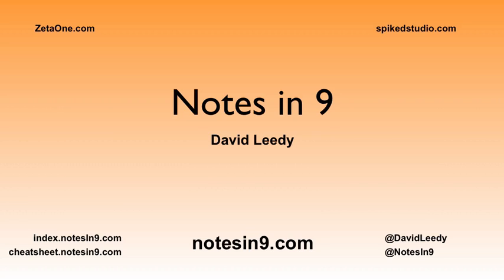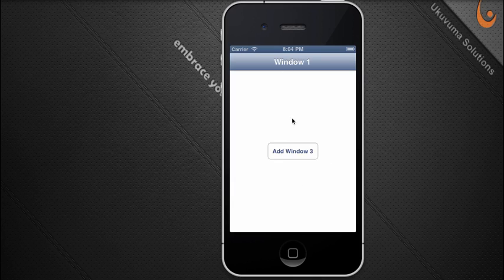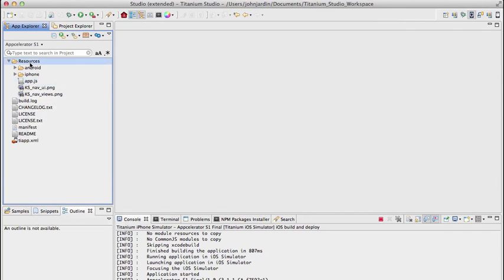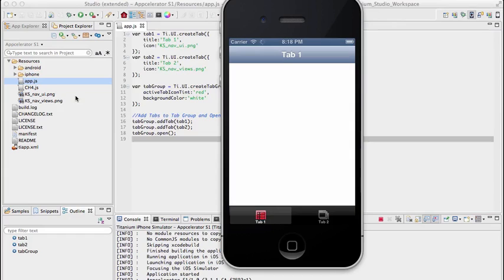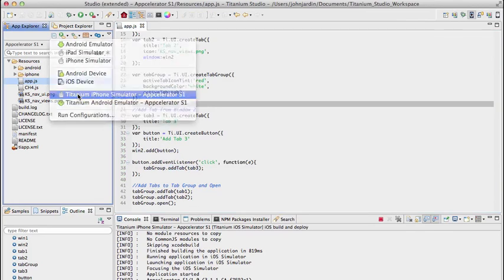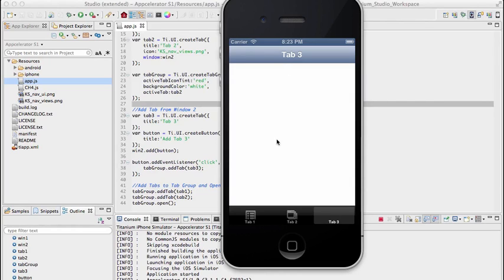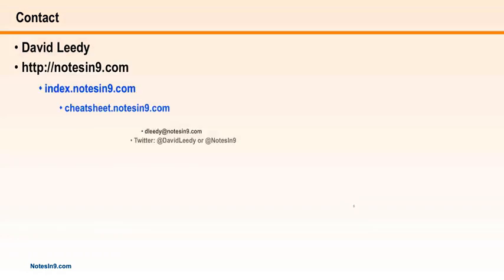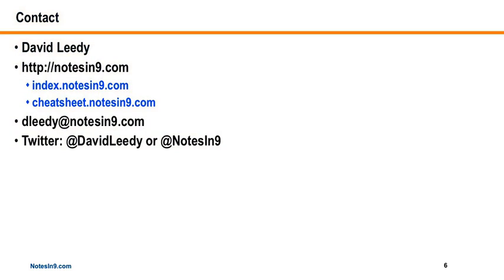NotesIn9 126: Appcelerator - Tab Groups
In this show John Jardin, IBM Champion and mobile expert, comes back to continue his series on getting started with Appcelerator for Mobile Development.  Today he'll talk about work with Tabs and Tab groups.

This show continues the foundations of Appcelerator.  It is planned to use XPages as a backend database once we get to that point.